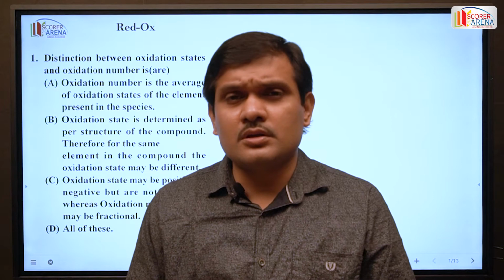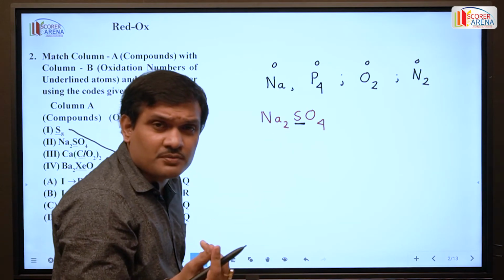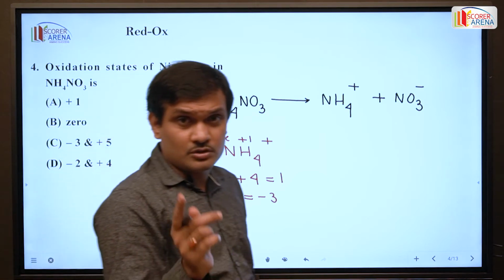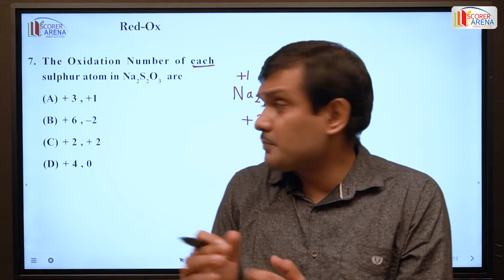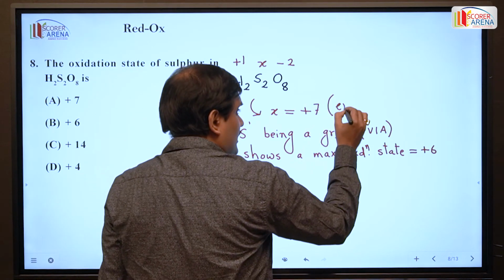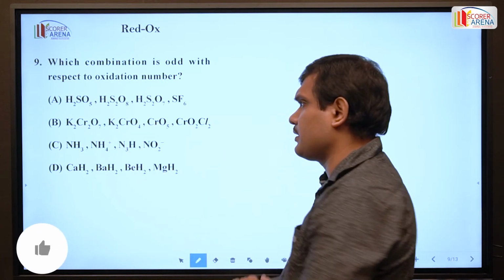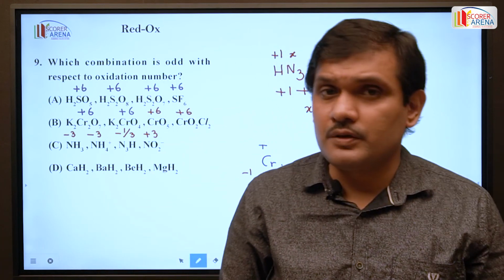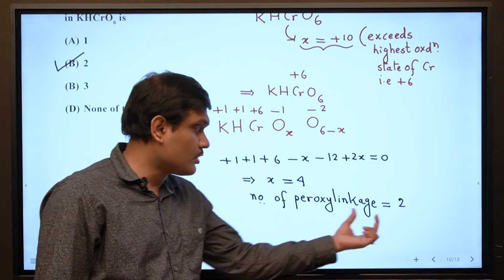Red-Ox || NEET || Nirupam Chatterjee | Scorer Arena | MCQ Solutions || Chemistry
Preparing for the NEET Exam? Get access to engaging video lessons for concept clarity & tackle every problem in an easier way with SCORER ARENA'S Digital NEET Preparation Series. The techniques help in exam preparation, revision and retention of concepts, prepared by the best faculty team in Kolkata.